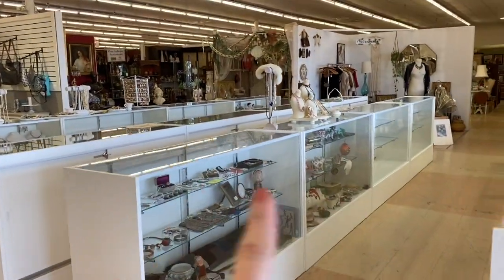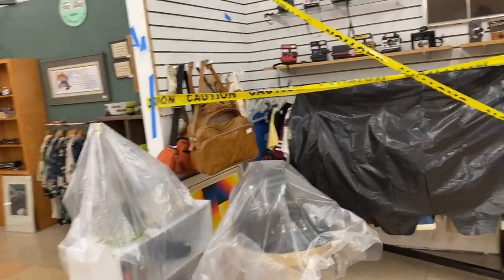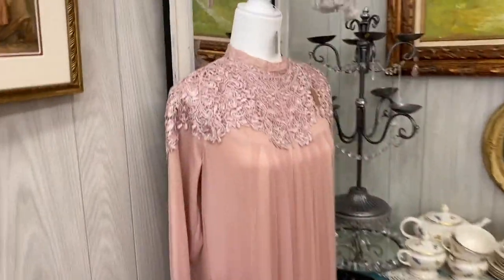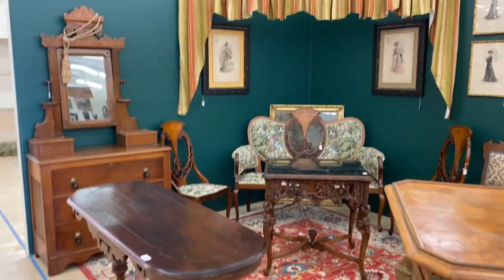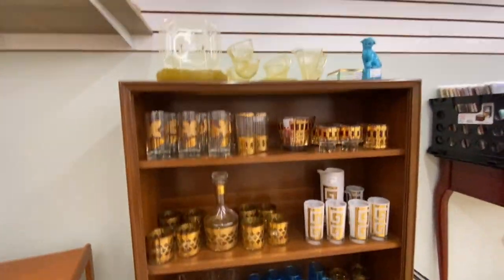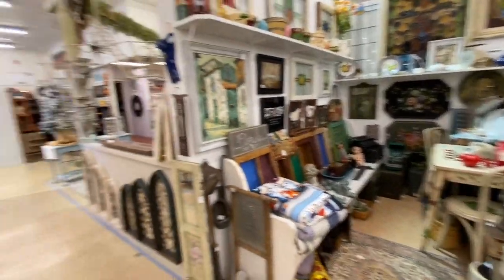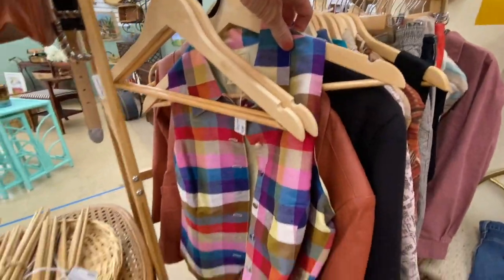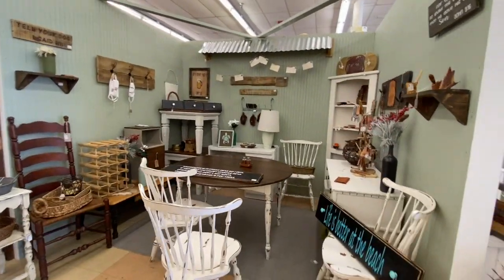NEW STORE! Antiques & Uniques Vintage Market Melbourne, FL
We checked out the new vintage market on Sarno Road in Melbourne, FL. They already have a lot of vendors and this place is HUGE so there are more spaces available. Lots of good up and coming vintage vendors located in here.